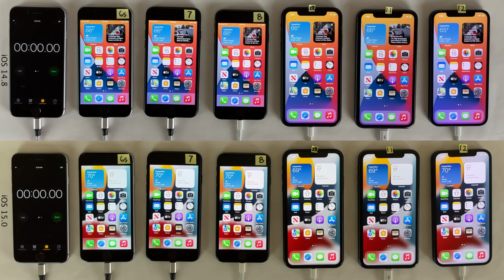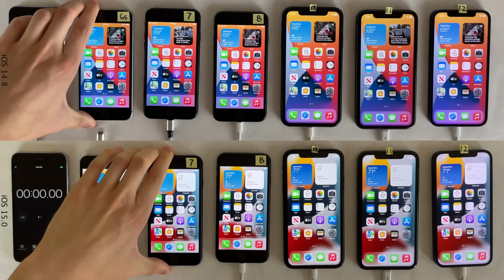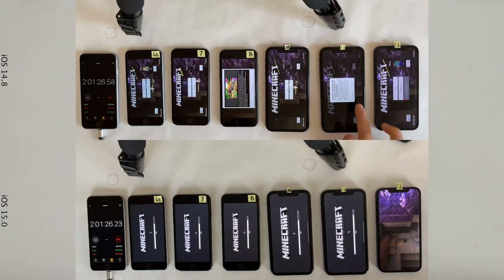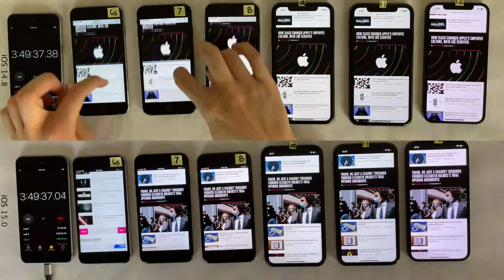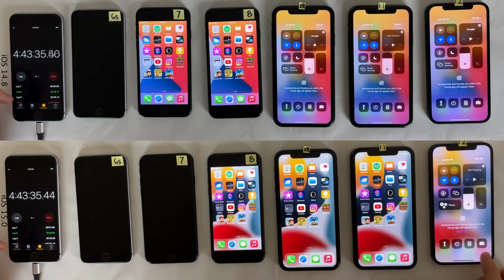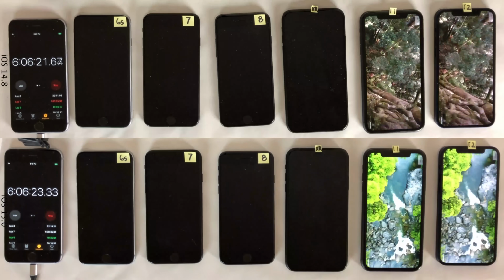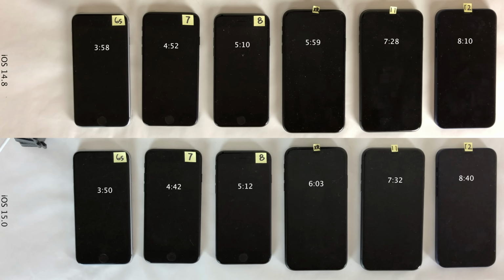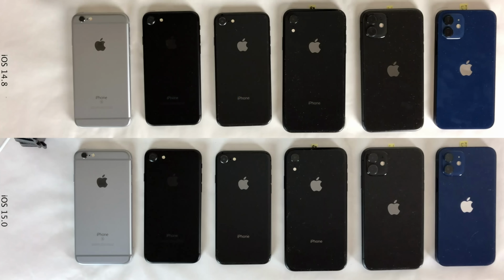iOS 15 vs iOS 14.8 BATTERY Test on iPhone 12, 11, XR, 8, 7, & 6s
Note: In the final results shown at the end of this video, and a few times prior, I accidentally flipped the iPhone 11's battery results for iOS 14.8 and iOS 15. The correct numbers for the iPhone 11 are the following: 7 hrs & 32 min for iOS 14.8 and 7 hrs & 28 min for iOS 15. This makes iOS 14.8 the winner for the iPhone 11 in this test. Apologies for the confusion.